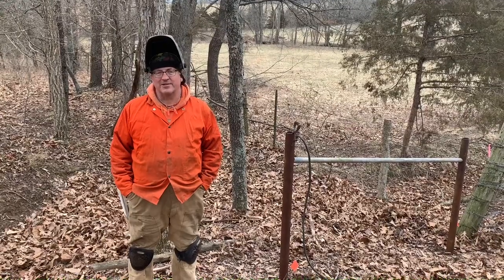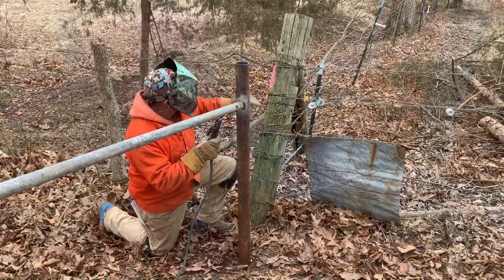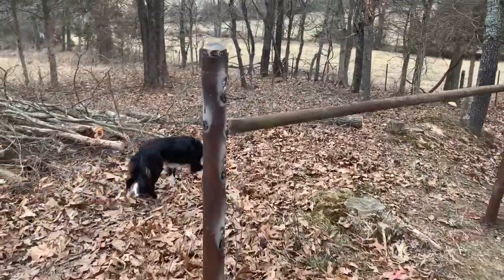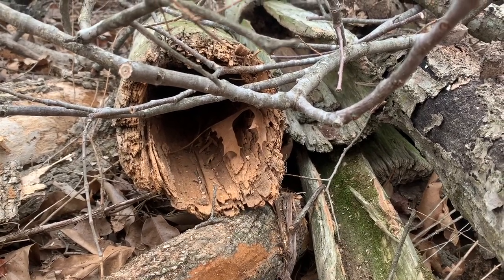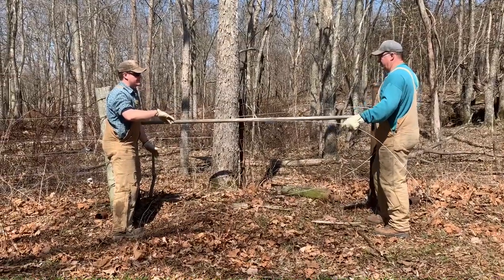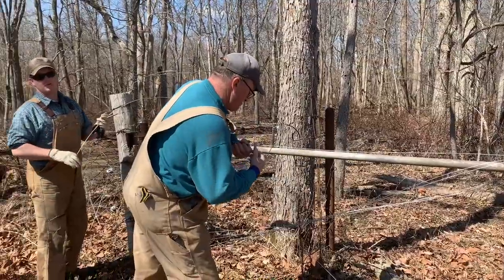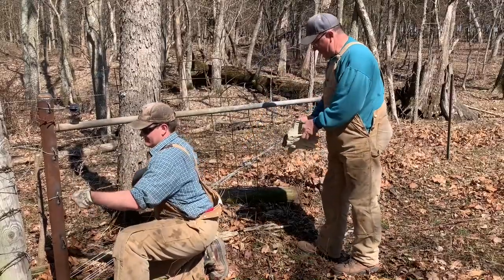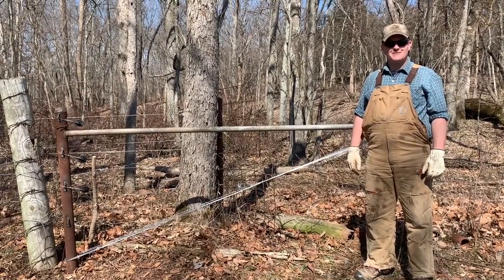Finishing Corner Brace Posts for High Tensile Electric Fence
In this video we show the process of finishing corner brace posts which includes welding and putting the brace wire in. The fence that is going to be installed with these corner posts is high tensile electric. In the next video in the series we will show the process of installing the fence wires.